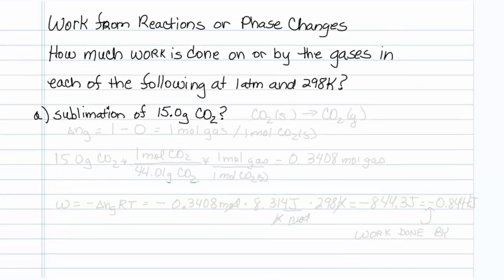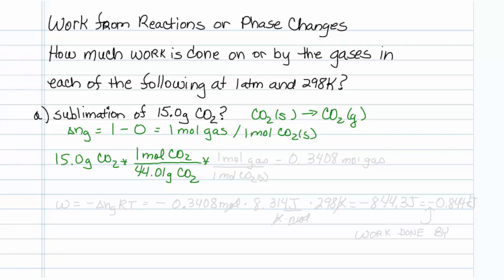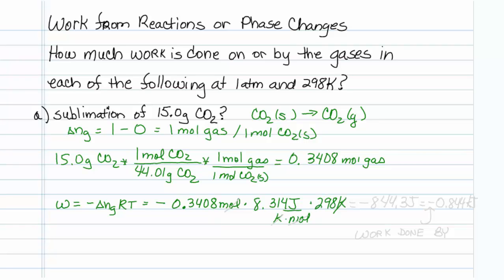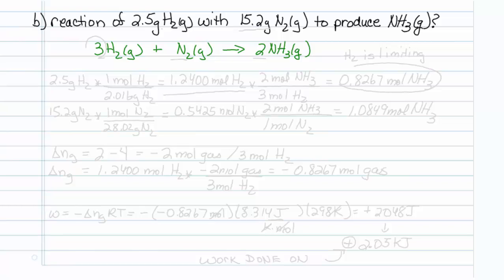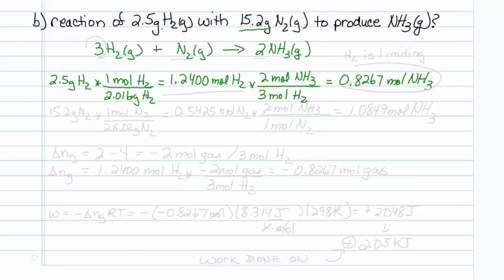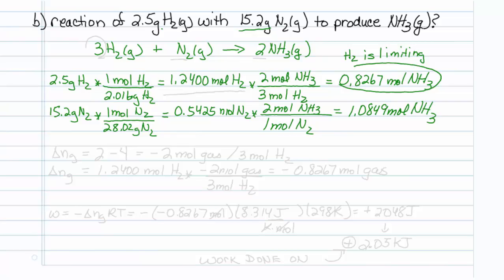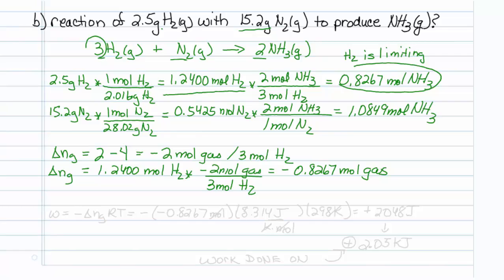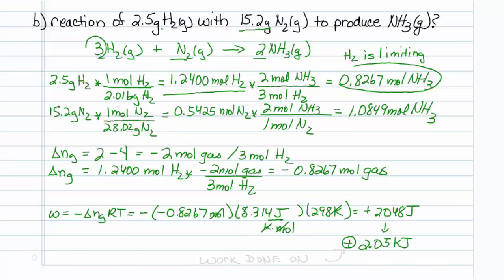work rxn phase changes